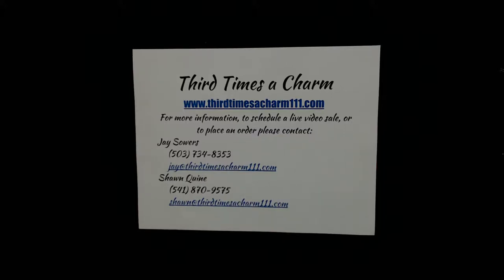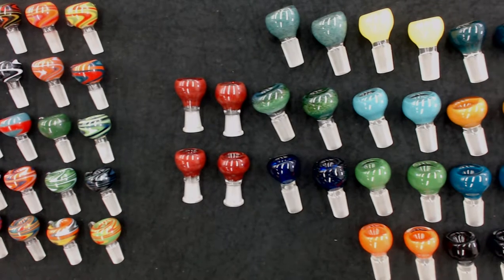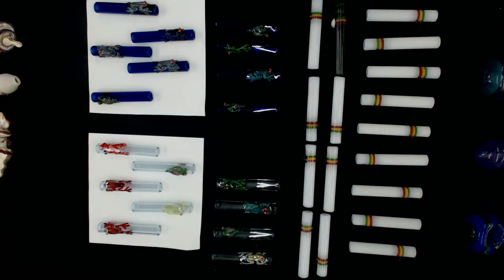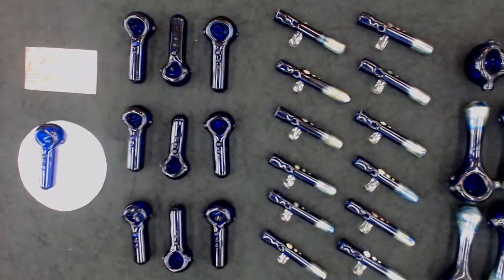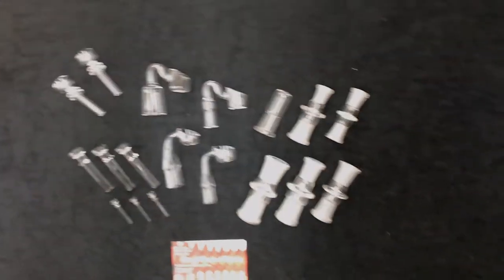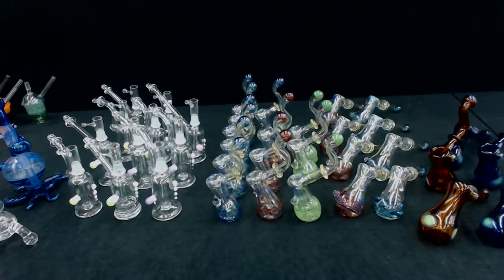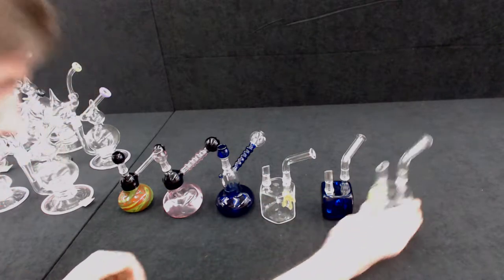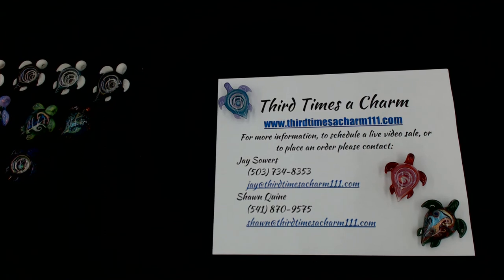February Wholesale Video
The Future of Wholesale Glass. Follow me for a video tour of Third Times a Charm's wholesale glass showroom in Eugene, OR.